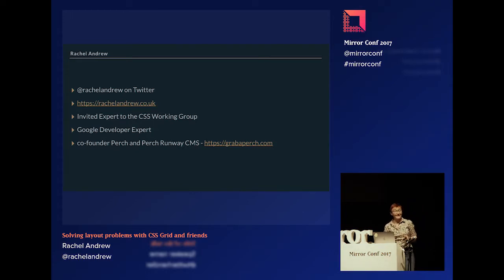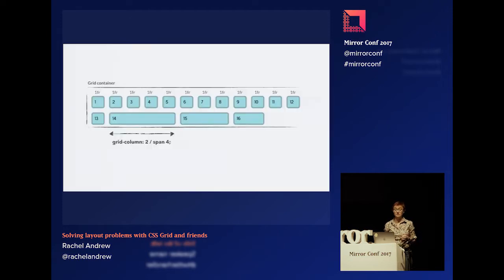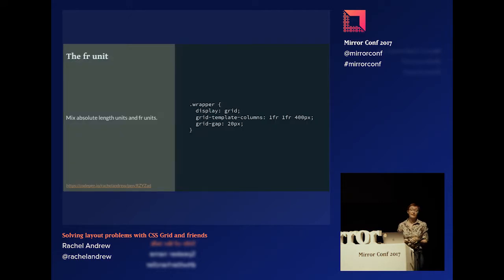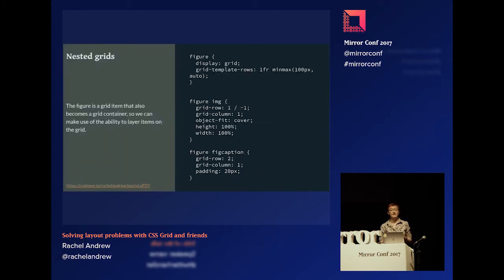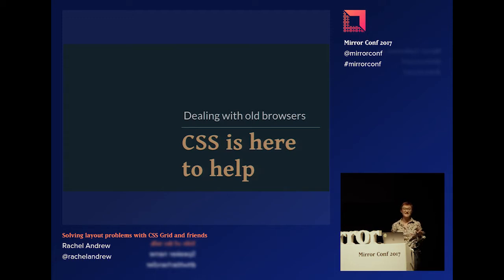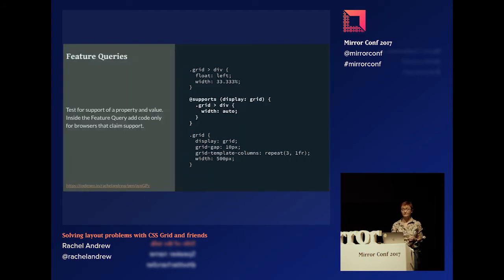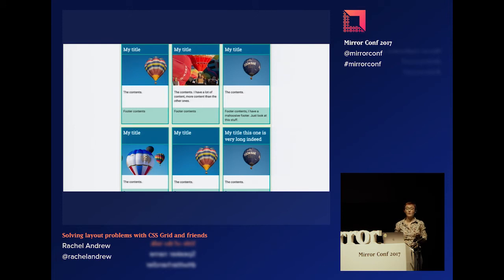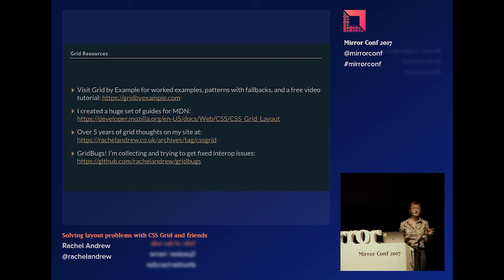Mirror Conf 2017 | Rachel Andrew - Solving layout problems with CSS Grid and friends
Rachel Andrew is a front and back-end web developer, author and speaker. Her books include the recent Get Ready for CSS Grid Layout and she is a regular contributor to a number of publications both on and offline. Rachel is co-founder of the CMS Perch, a Google Developer Expert and an Invited Expert to the CSS Working Group. She writes about business and technology on her own site at rachelandrew.co.uk.

Solving layout problems with CSS Grid and friends
CSS Grid Layout launched into the majority of our browsers in 2017. As designers and developers have started to use Grid I’ve been answering a lot of questions about the specification. In this talk I’ll answer some of the common questions about Grid Layout in production - from dealing with old browsers to what might come next in CSS for layout. There will be plenty of practical tips for you to use in your projects today.